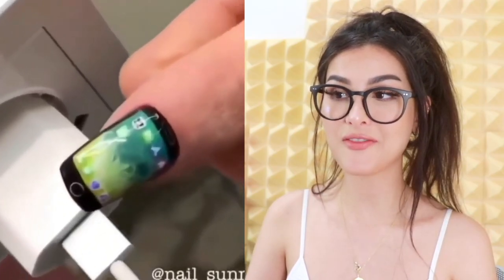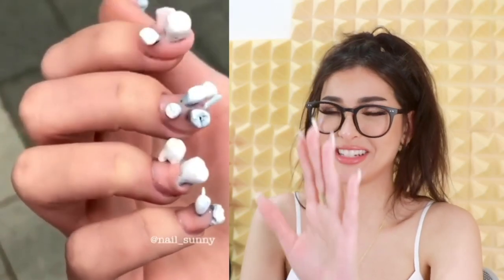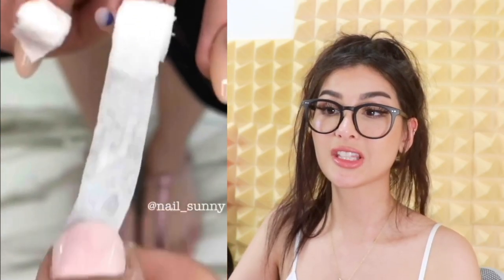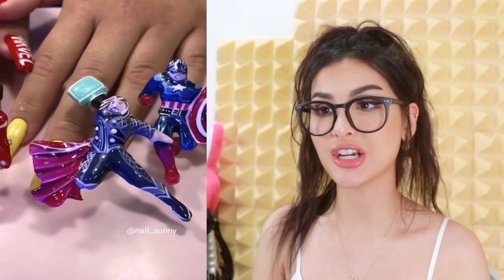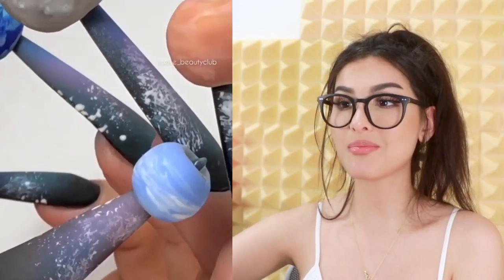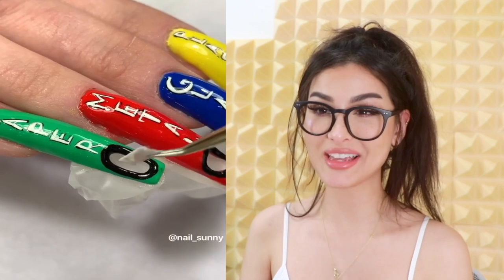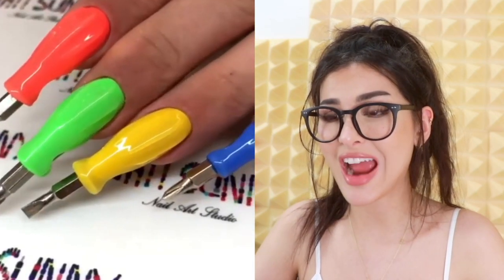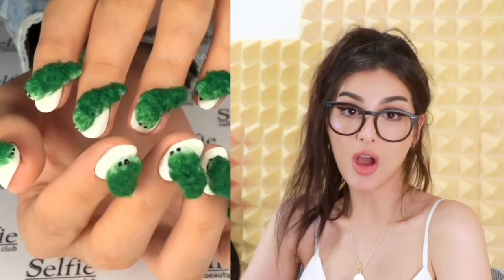Weirdest NAIL ART that should NOT EXIST 7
Weirdest NAIL ART that should NOT Exist part 7! Once again we're looking at some weird but cool nail art designs!